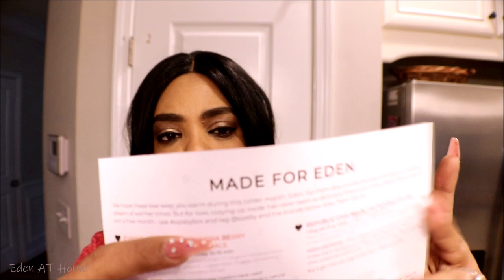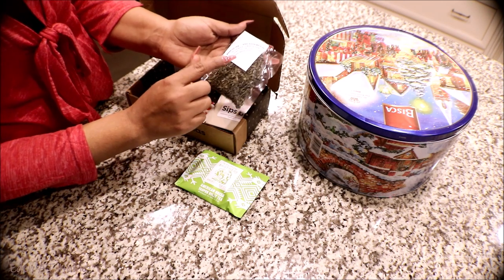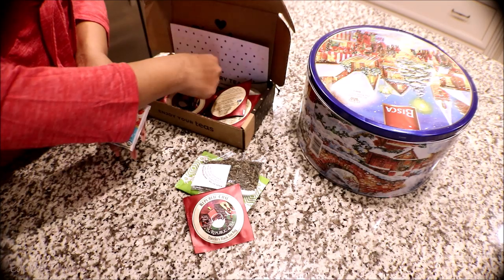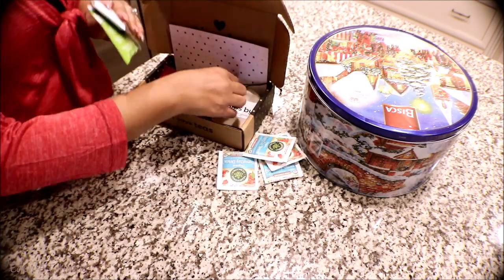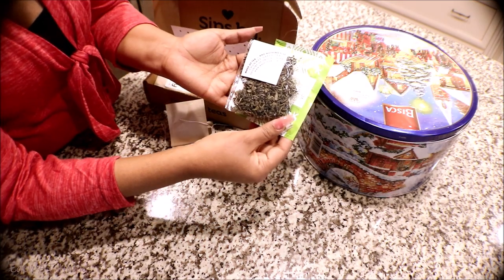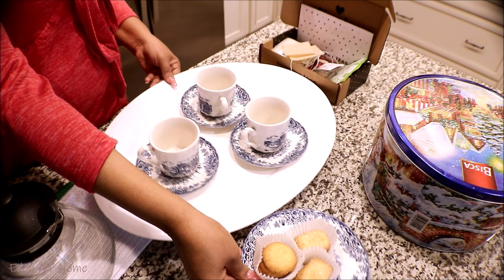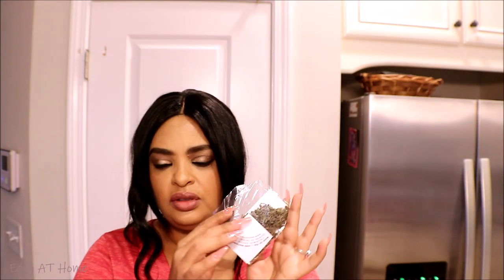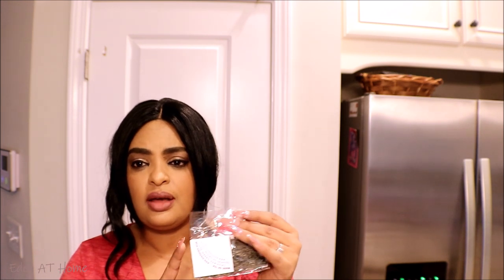Tea Party With Sips By Episode 9 ናይ ሻሂ ጊዜ ንቐደም በሉ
Tea Party With Sips By Episode 9
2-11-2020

To Order Envy cbd skincare line

Organized Kitchen